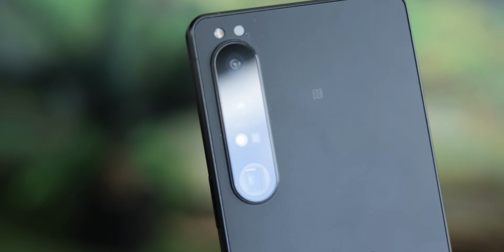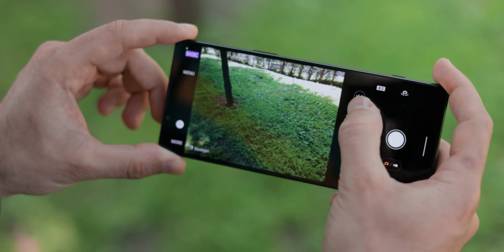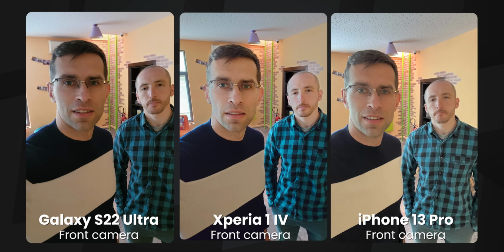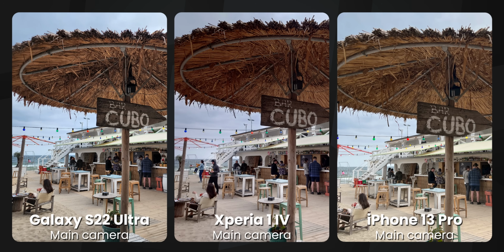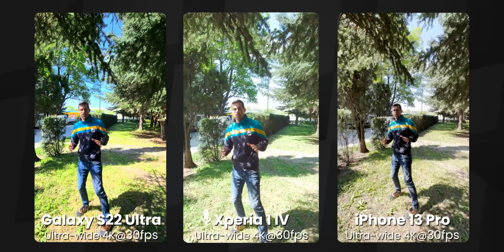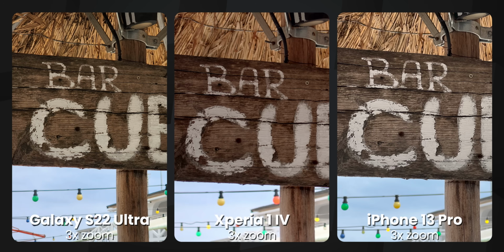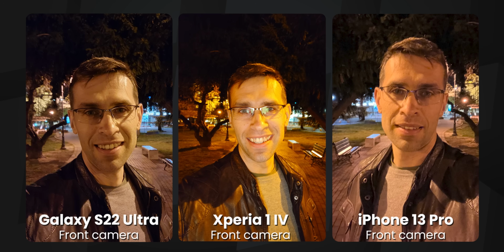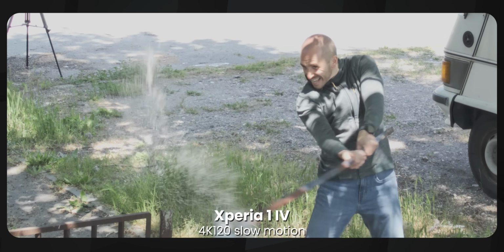Sony Xperia 1 IV vs iPhone 13 Pro vs Galaxy S22 Ultra: Camera Comparison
The new Xperia 1 IV comes with a variable zoom camera, beautiful 4K120 slo-mo video as well as many pro tricks up its sleeve that it borrowed from the Sony Alpha series, but can it compete against the most popular iPhone and Galaxy?